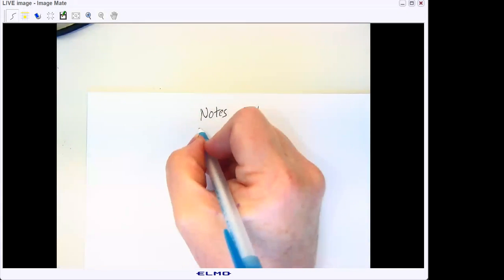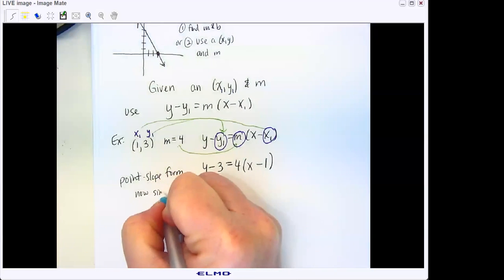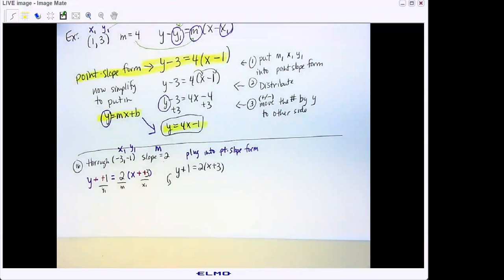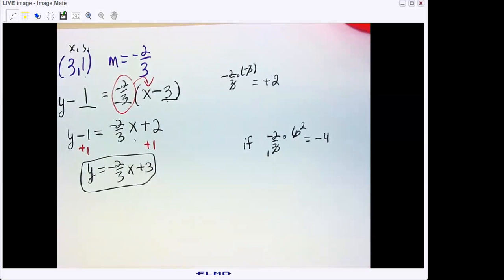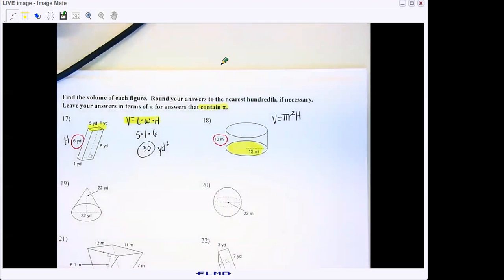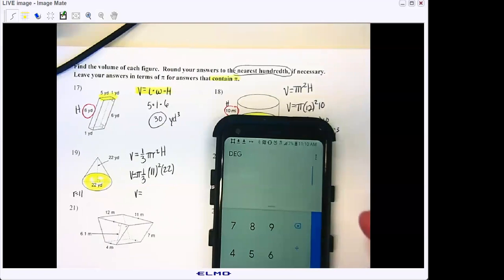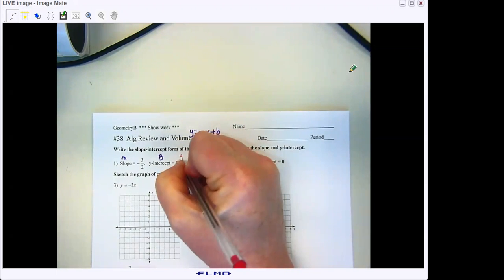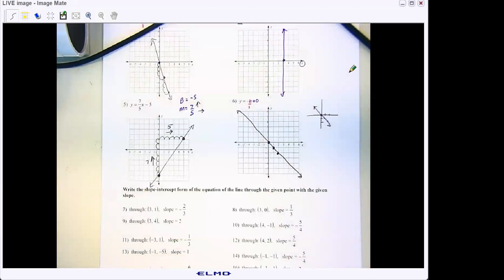Class 5 4 and 5 6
point slope form and worksheet #38